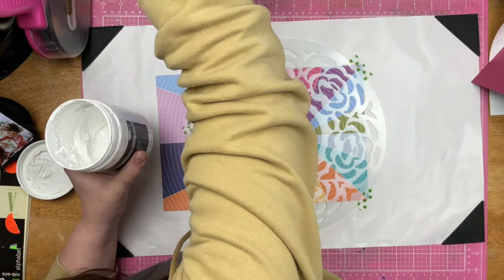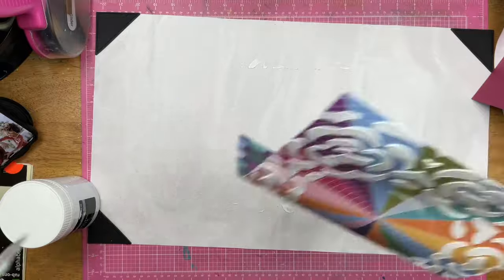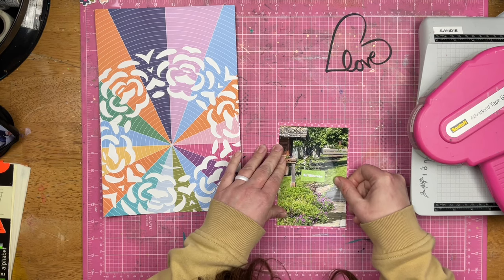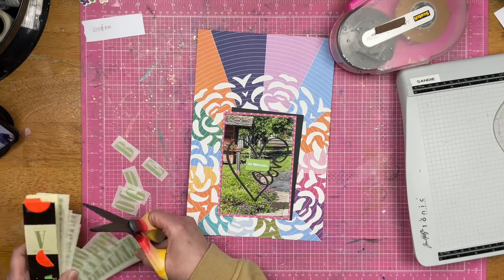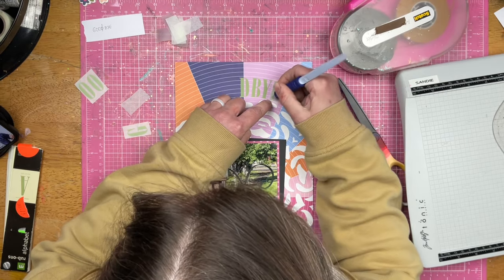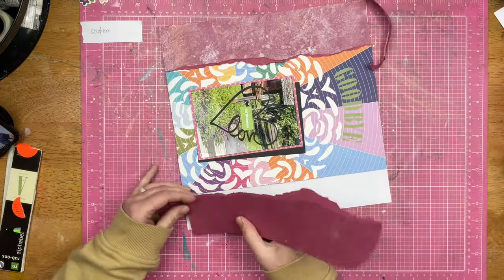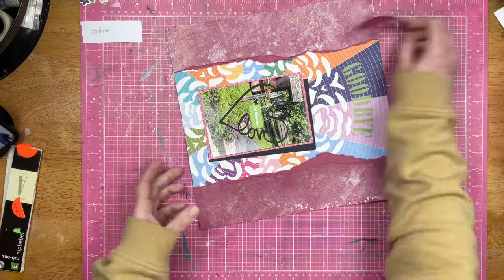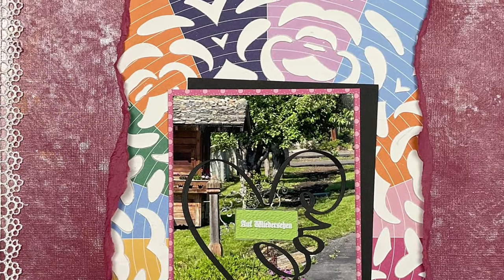Scrapbook Process: Goodbye // Mixed Media Mayhem // The Never Ending Kit